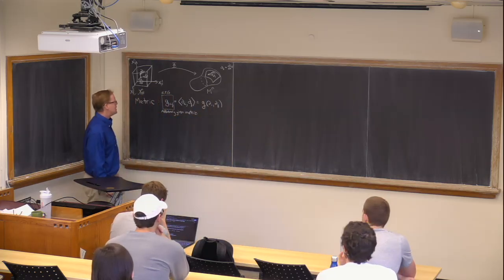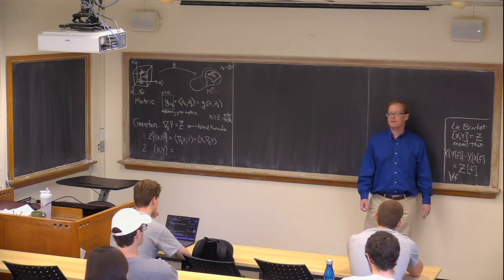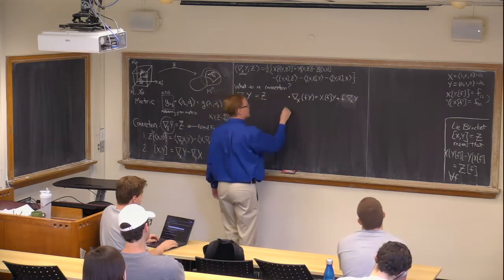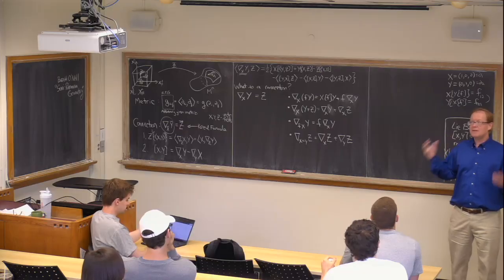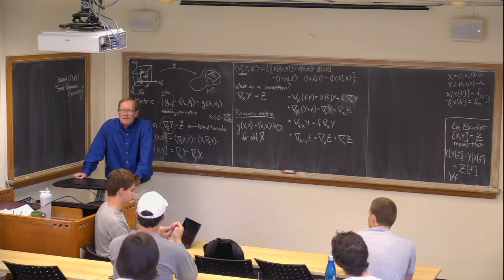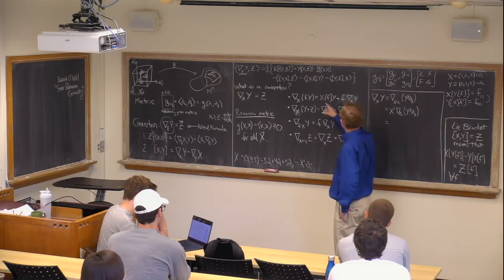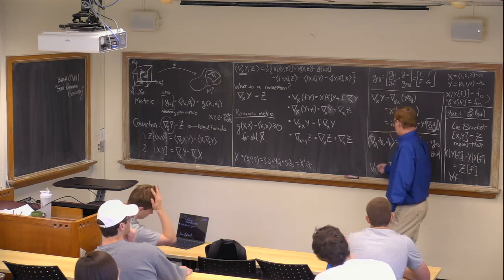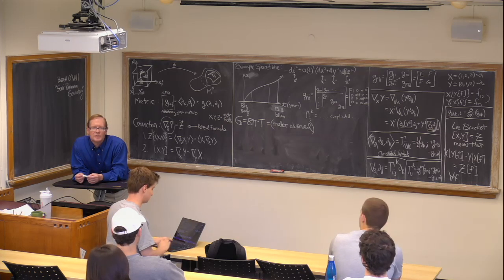Lec 20 (Duke University)